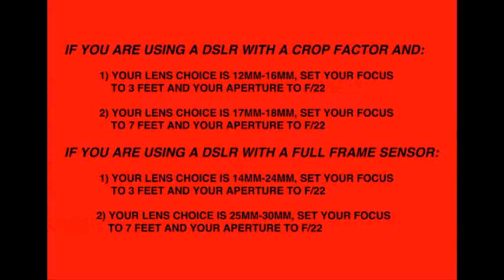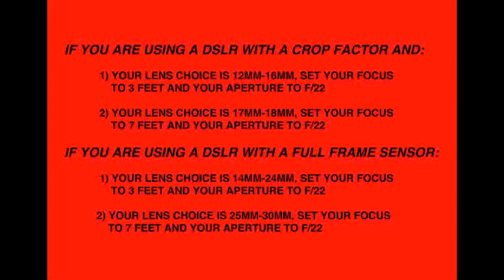Story Telling Photography